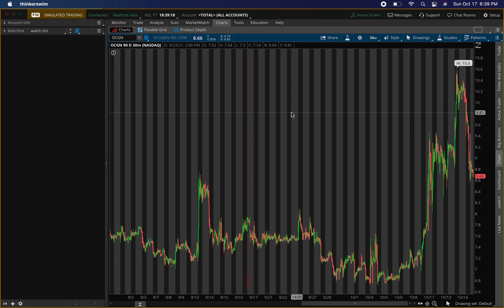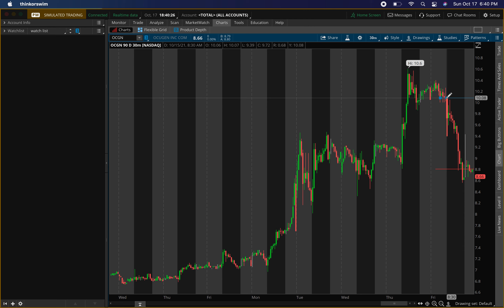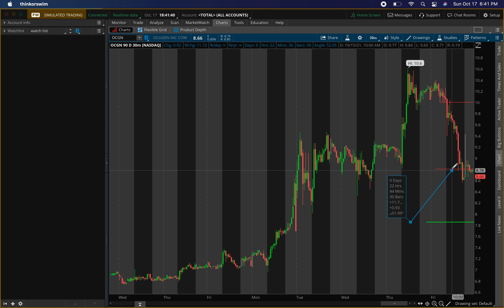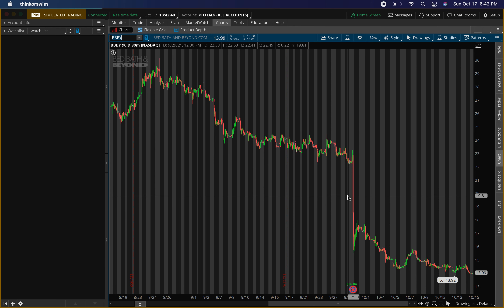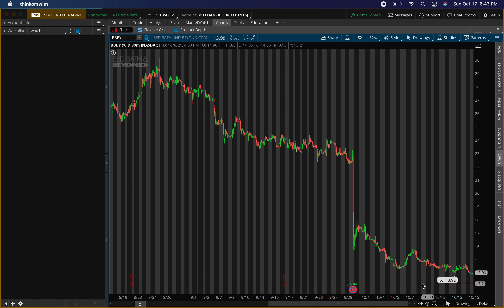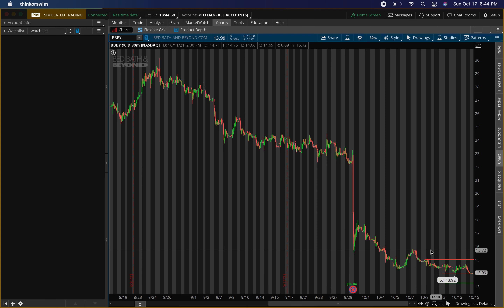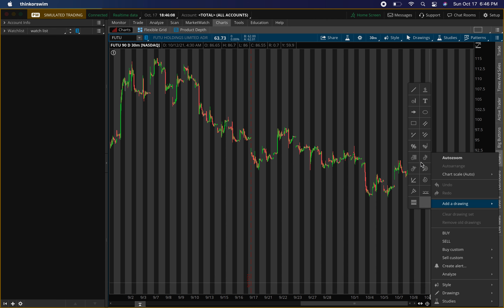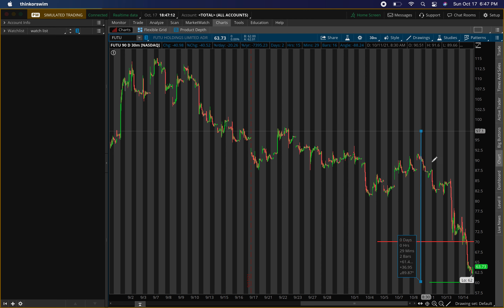🚀 3 STOCKS TO EXPLODE TOMORROW!! WATCH FAST!!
🚀 3 STOCKS TO EXPLODE TOMORROW!! WATCH FAST!! ✅Join the Buy & Sell Alerts for Options & shares!!✅